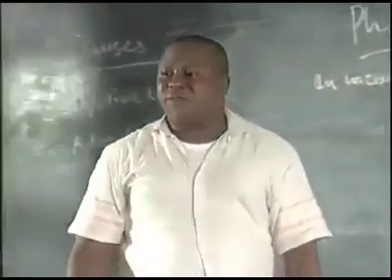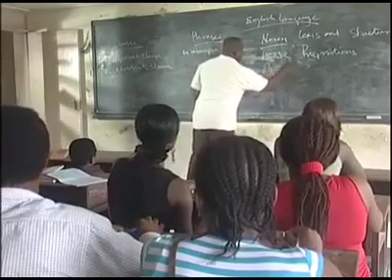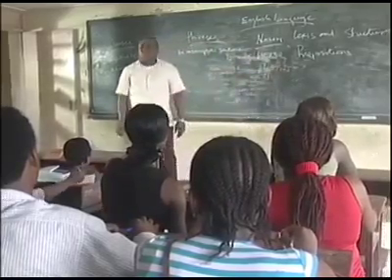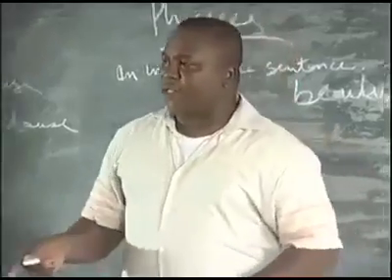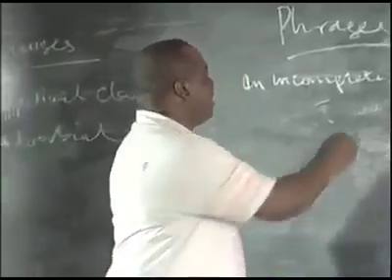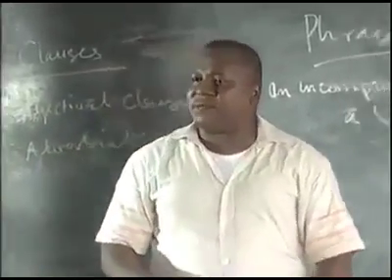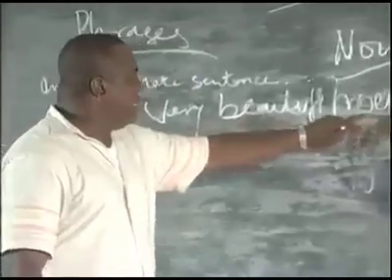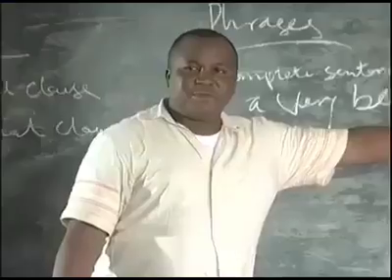Interesting Aki and pawpaw old Nigeria movie